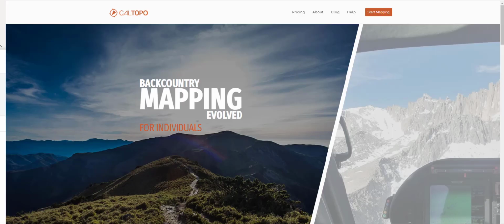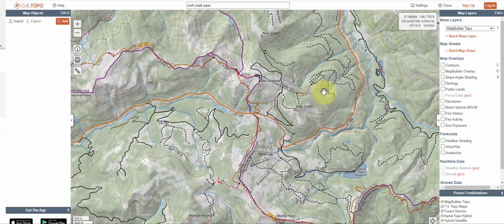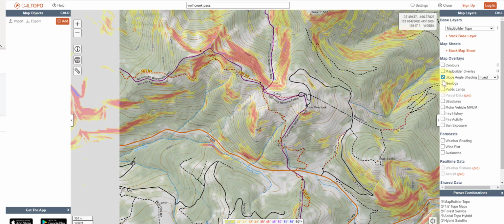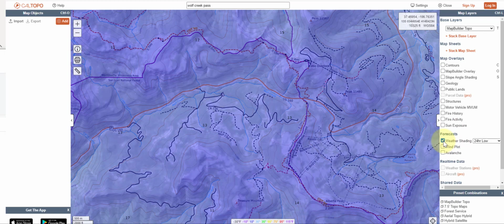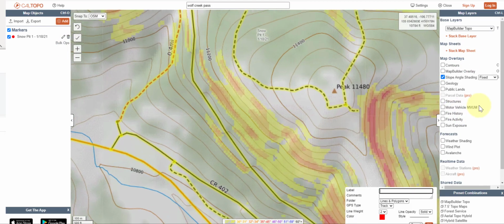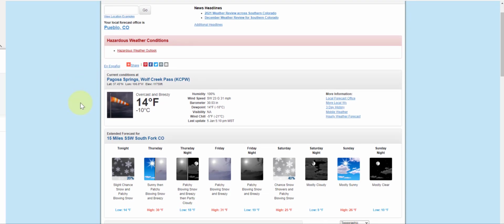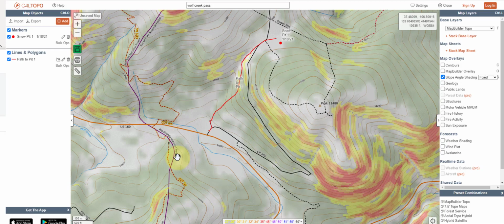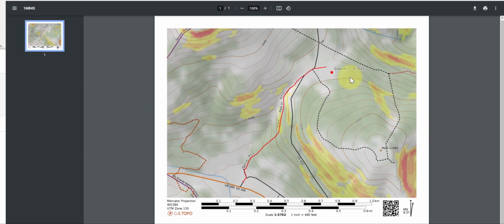CalTopo - General Use, Slope Angle, Sun Exposure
Introduction to CalTopo mapping software for evaluating slope angle and sun exposure. For Snow Science at Colorado College.